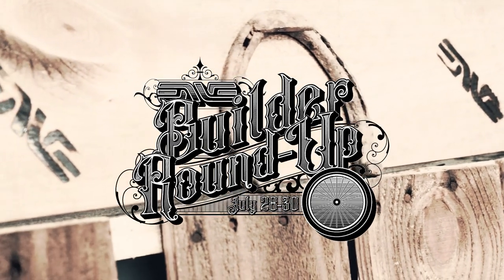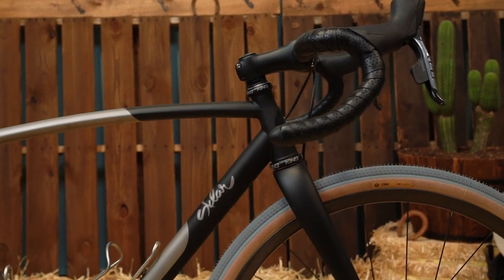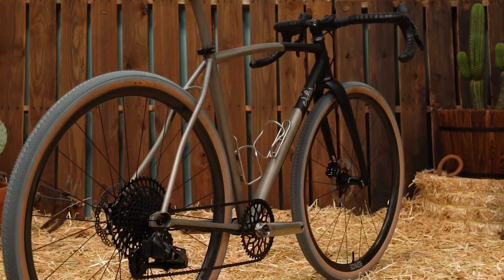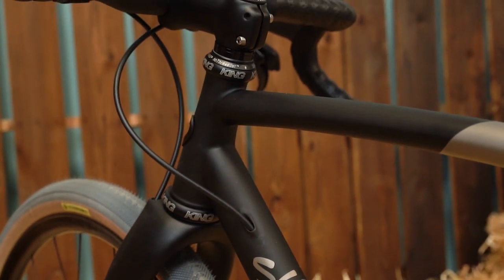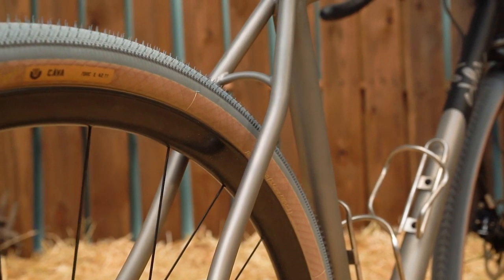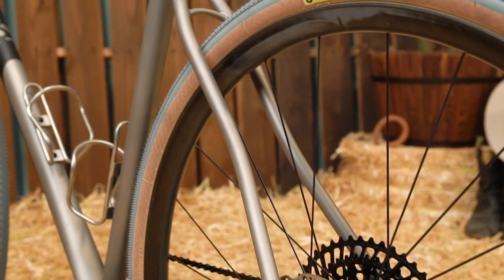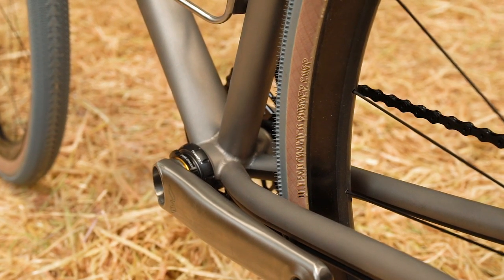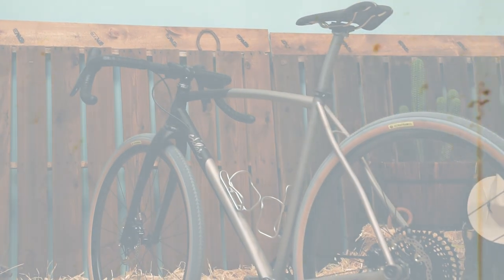Sklar - ENVE Builder Show 2020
One of the three bikes from Bozeman, Montana, the Sklar All Road is made to accommodate just about any type of multi-surface riding. Slightly more upright than a traditional road bike, it’s designed around all-day comfort while incorporating Sklar’s trademark top tube design.

Sklar Bikes - Bozeman, Montana
Model: All Road
Material: Titanium